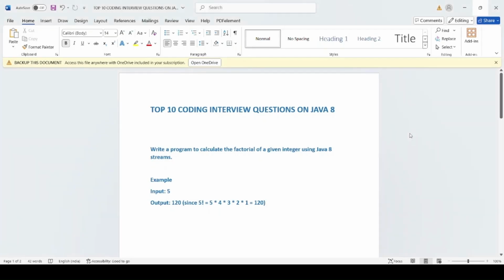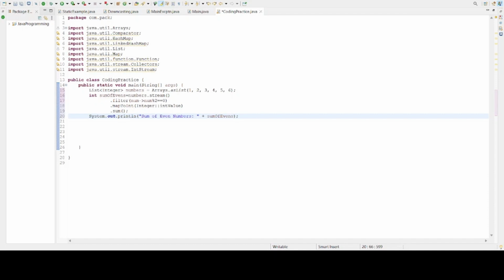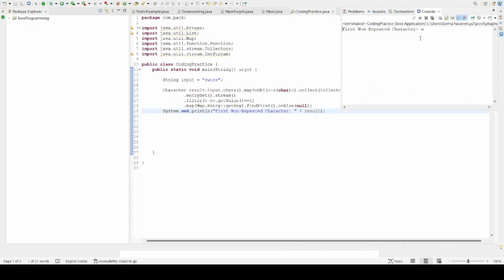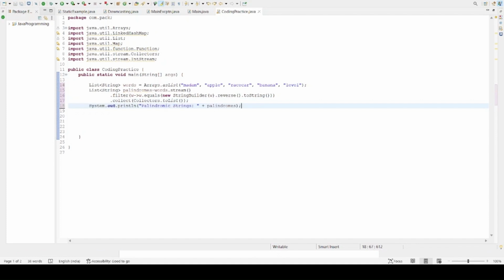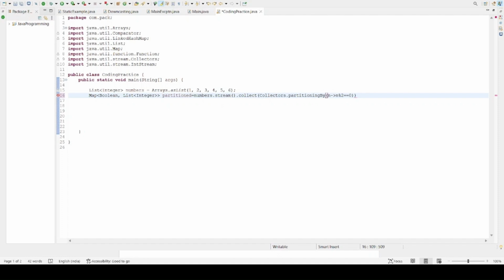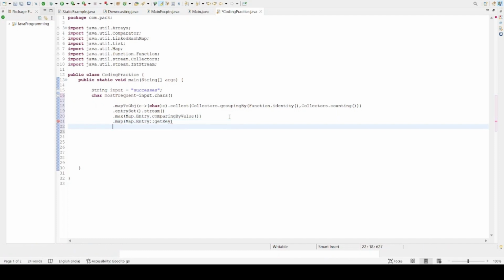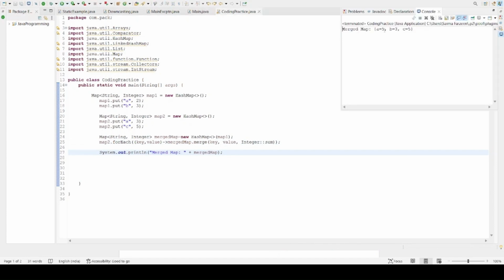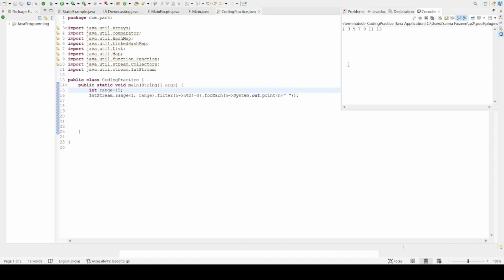Java 8: Top 10 Coding Interview Questions You Must Know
"Master the top 10 Java 8 interview questions and answers! In this video, we’ll cover many java8 key concepts. Perfect for brushing up your skills and acing your next coding interview. Don't miss out!".
Questions Covered
• Write a program to calculate the factorial of a given integer using Java 8 streams.
• Given a list of integers, filter out only the even numbers and find their sum.
• Given a string, find the first non-repeated character.
• Given a list of strings, find all strings that are palindromes (strings that read the same backward as forward).
• Given a list of strings, find the longest string. If multiple strings have the maximum length, return any one of them.
• Given a list of integers, partition them into two lists: one with even numbers and one with odd numbers.
• Given a string, find the character that appears the most times.
• Given two maps, merge them so that values for matching keys are summed.
• Find the sum of elements of list using only foreach
• print alternate numbers in a range

java 8 coding interview questions for experienced
java 8 coding interview questions java techie
java 8 coding interview questions for 5 years experience
java 8 coding interview questions code decode
java 8 coding interview questions for 3 years experience
java 8 programming interview questions for 10 years experience
java 8 stream coding interview questions